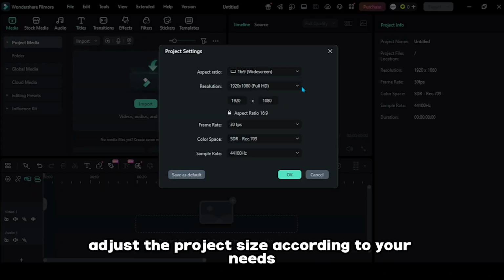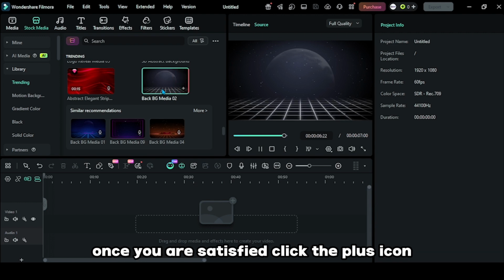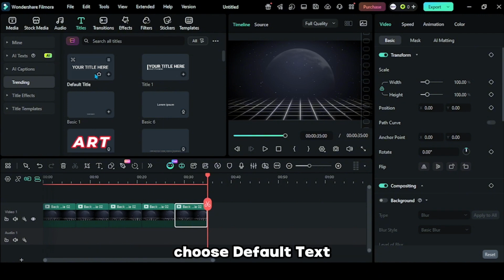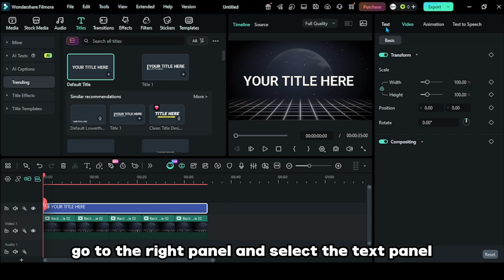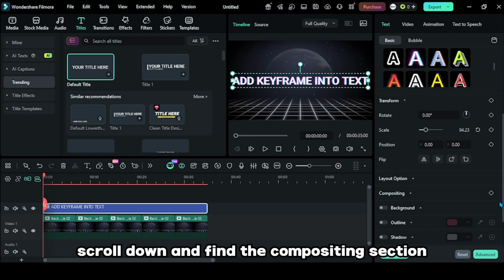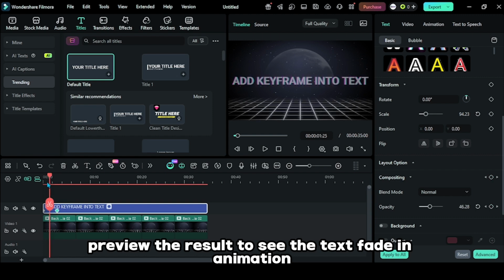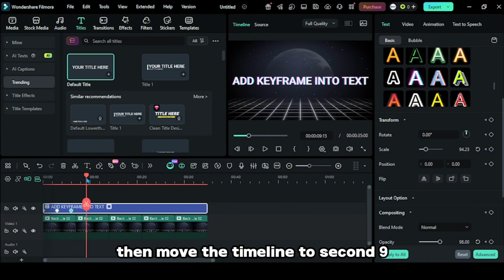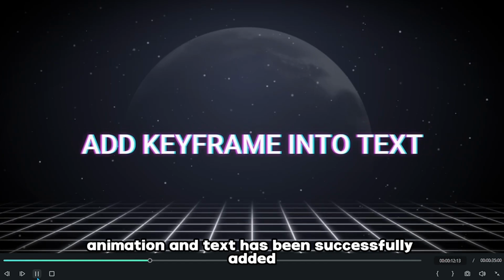How To Add Keyframe into Text in Filmora (𝟮𝟬𝟮𝟲) | 100% WORKS | NO Yapping, To The Point & EASY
Without Yapping, Here's How To Add Keyframe into Text in Filmora. First make sure you have downloaded Wondershare Filmora on your device so you can follow this tutorial. Then double click the application to open it and wait until the main interface appears on your screen. After it opens, select New Project to create a new project workspace for editing. click File in the top left corner, then choose Project Settings to configure your project properly. Adjust the project size according to your needs, then click OK to confirm. After that, click the Stock Media menu to access built in media options. Then scroll down until you find the desired media that you want to use as a background. Click it to preview the media and make sure it fits your project. Once you are satisfied, click the plus icon, then choose Keep Project Settings to add it to the timeline. Duplicate the video in the timeline until it is enough to be used as a continuous background. Next, select the Titles menu to display available text options. Choose Default Text, then click the plus icon to add it to the timeline. Adjust the timeline so the text is placed above the background and matches the duration of the background motion. Make sure the text layer is selected in the timeline before editing. Then go to the right panel and select the Text panel to customize the content. Change the text to Add Keyframe into Text. After that, adjust the size and apply any preset style as needed to improve its appearance. Scroll down and find the Compositing section, then add a keyframe and set the opacity to 0 so the text is invisible at the beginning. Move the timeline to second 3, then add another keyframe and change the opacity to 100 to create a fade in effect. Preview the result to see the text fade in animation clearly. Next, find the Transform section to continue animating the text. Move the timeline to second 6, add a keyframe, and keep the same position to maintain stability. Then move the timeline to second 9, add another keyframe, and reduce the text size to create a scaling effect. You can also use the same method to move the text position if needed for additional motion. After that, review the result, and the keyframe animation in text has been successfully added. Congratulation, In this video you just learn and know everything about How To Add Keyframe into Text in Filmora, so this video is really perfect for people who are interested and looking for a topic related to : add text keyframe filmora, how to add keyframe into text in filmora, how to add keyframe into text to filmora, how to add keyframe into text filmora, how to add keyframe into text to a filmora, how to add keyframe into text on filmora, how to add a keyframe into text to a filmora, filmora add keyframe into text, add keyframe into text on filmora, add keyframe into text filmora, add a keyframe into text filmora, add keyframe into text to filmora, add keyframe into text in filmora

Guide Hub